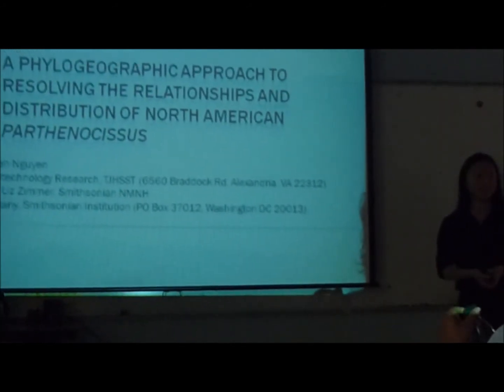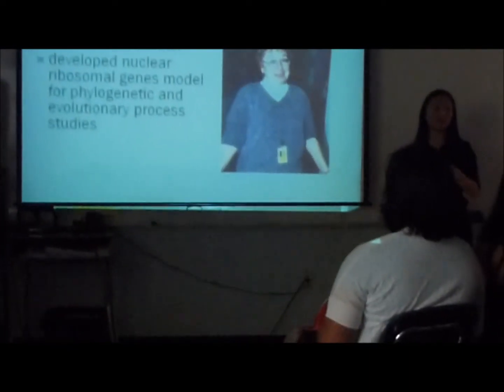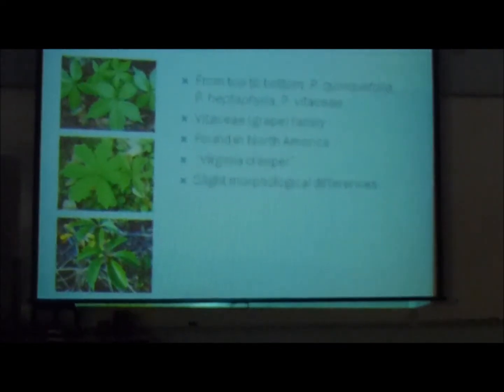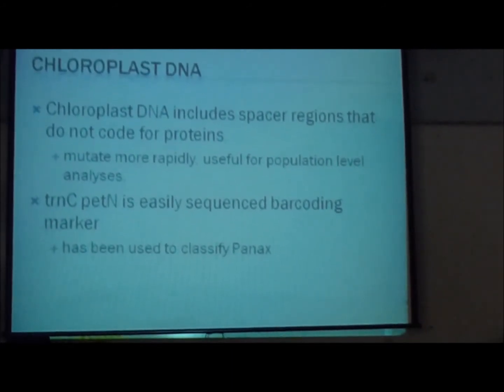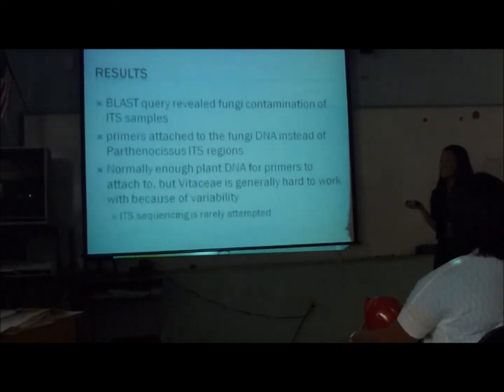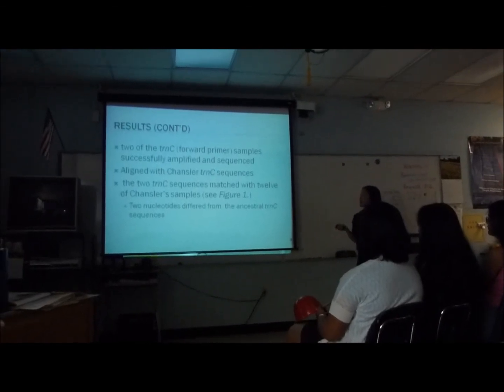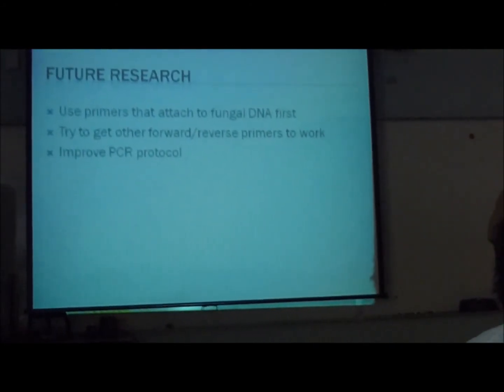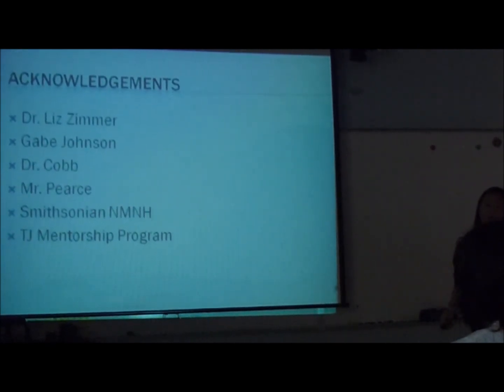Ellen's TJ Star presentation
hi mrs. nguyen! =)